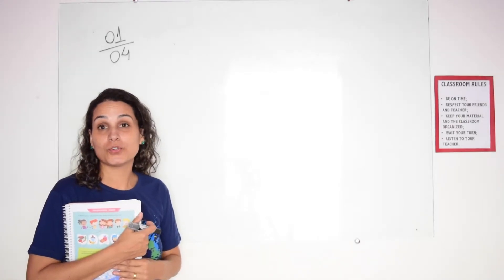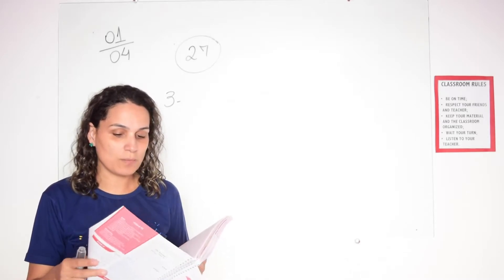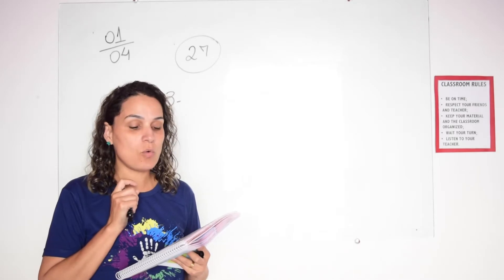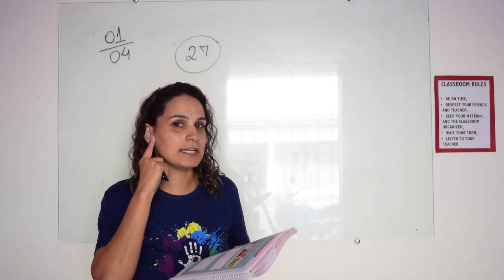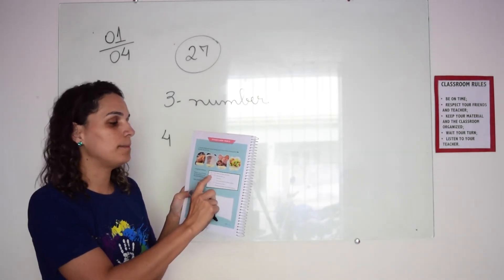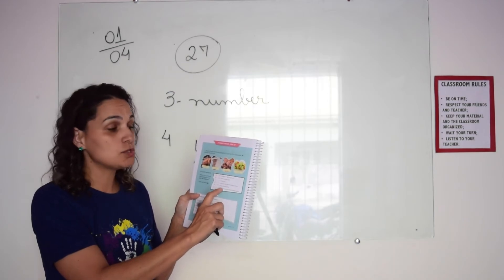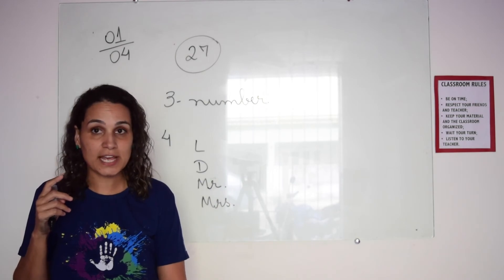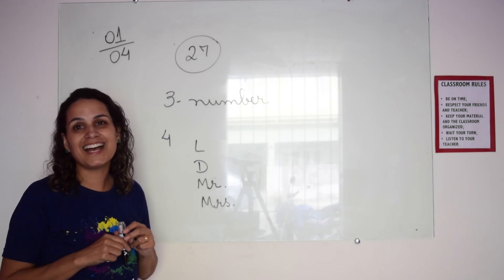Inglês 3˚ ano A - 01/04 - Lesson 23 ( part 1)